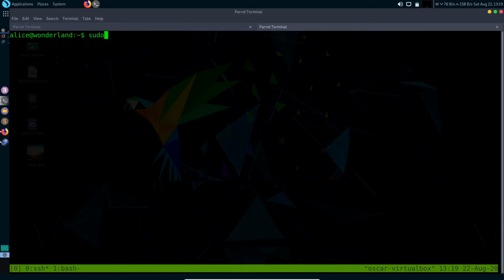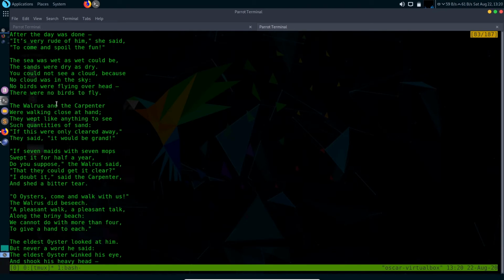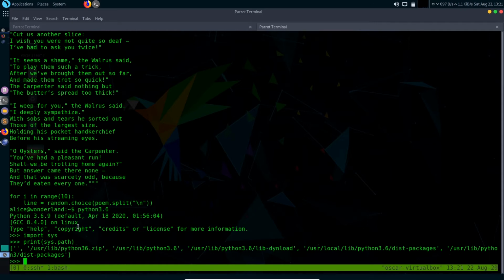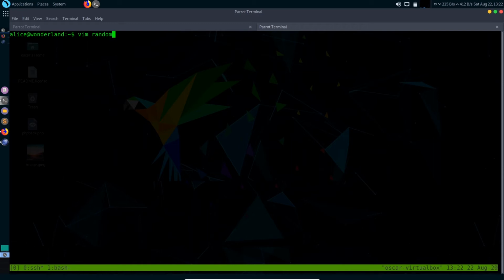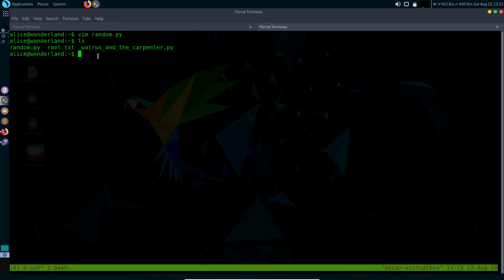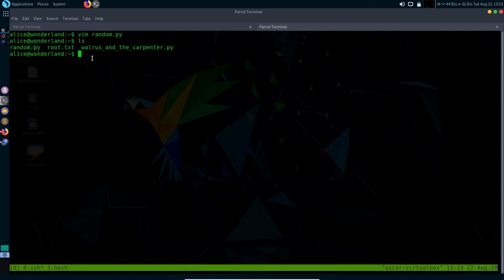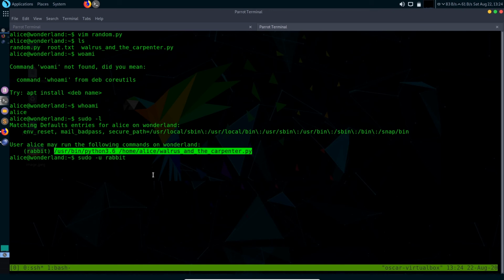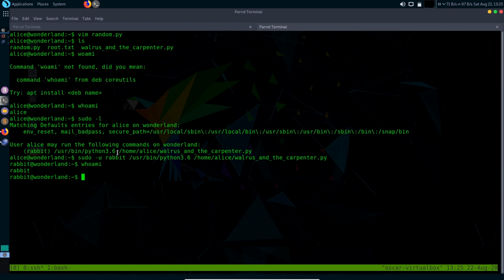Linux Privilege Escalation : PYTHON library Hijacking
Its one of the many techniques used in priviledge escalation go through the full linux privilege escalation series to learn more about privilege escalation.

Peace !!